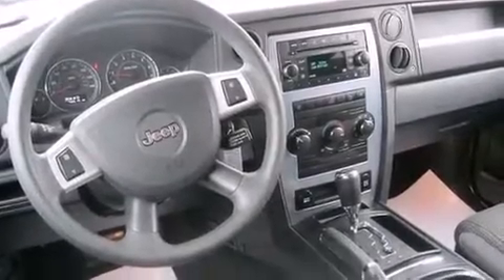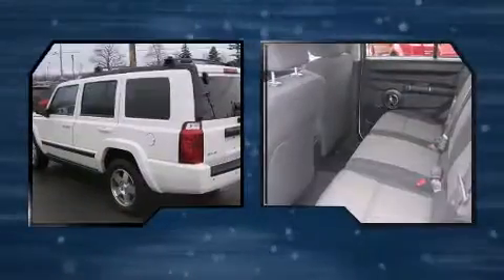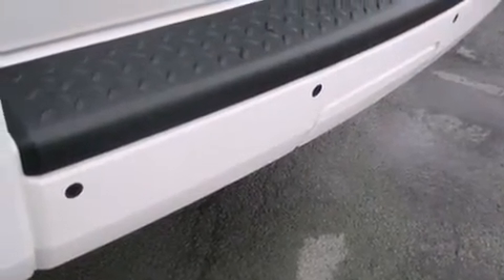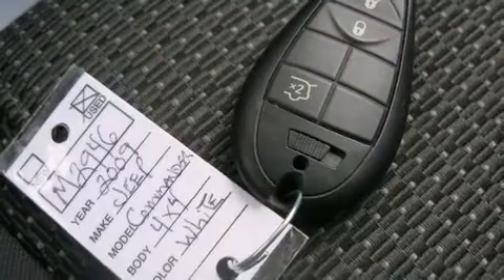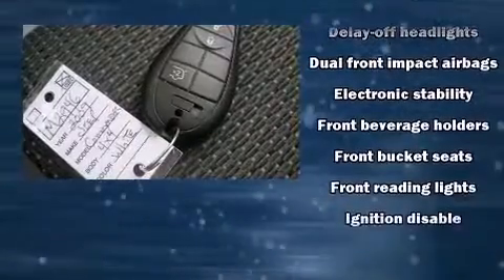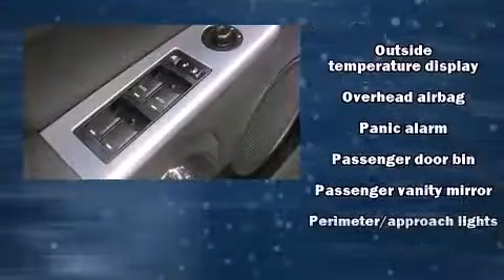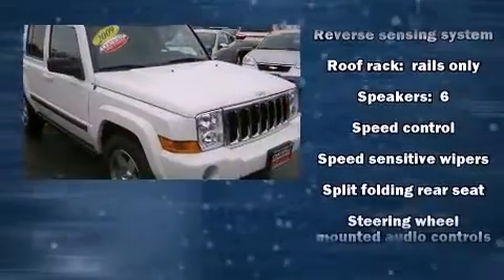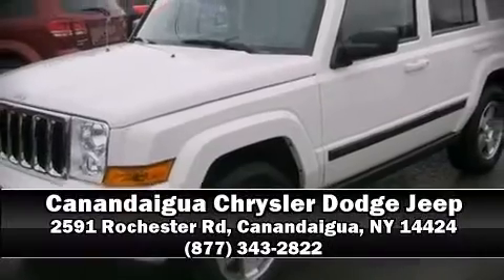2009 Jeep Commander Sport in Canandaigua, NY 14424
Canandaigua Chrysler Dodge Jeep

The 2009 Jeep Commander. With fewer than 50,000 miles on the odometer, this 4 door sport utility vehicle prioritizes comfort, safety and convenience. It features four-wheel drive capabilities, a durable automatic transmission, and a refined 6 cylinder engine. Top features include front bucket seats, power door mirrors and heated door mirrors, reverse sensing system, remote keyless entry, cruise control, an overhead console, rear wipers, and air conditioning. Audio features include a CD player with MP3 capability, steering wheel mounted audio controls, and 6 speakers, providing excellent sound throughout the cabin. In the event of a rollover collision, side curtain airbags provide additional protection for outboard seated passengers. It also arrives with a Carfax history report, providing you peace of mind with detailed information. Are you ready to experience this vehicle for yourself?